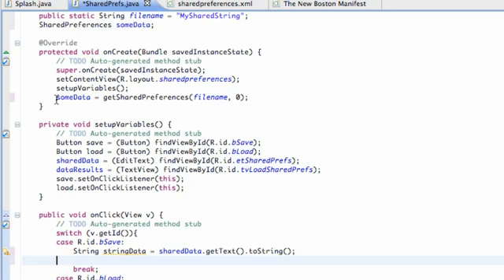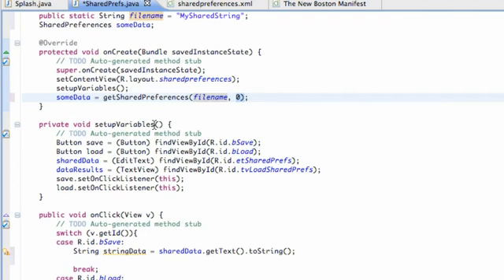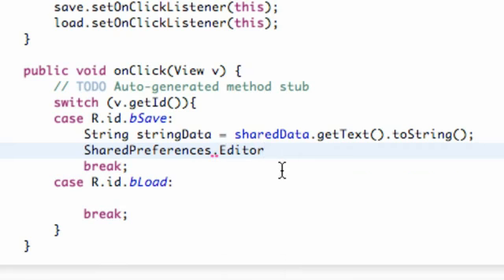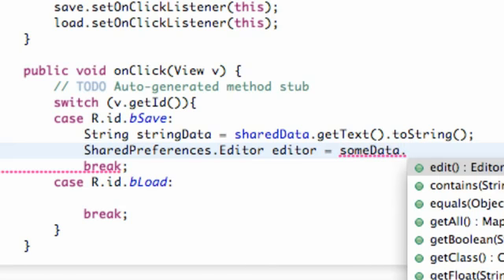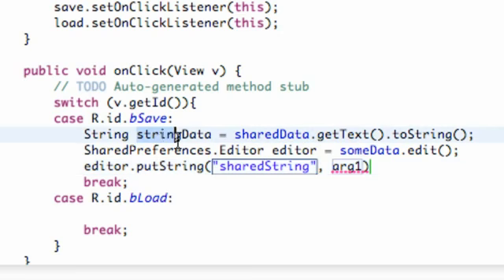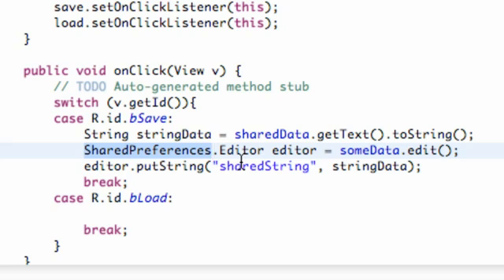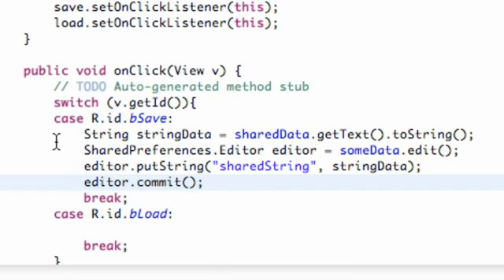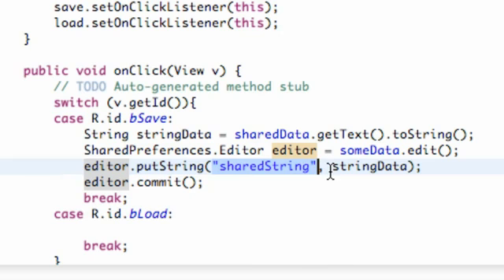Android Application Development 96 SharedPreferences Editor